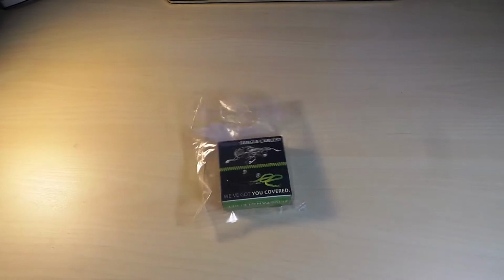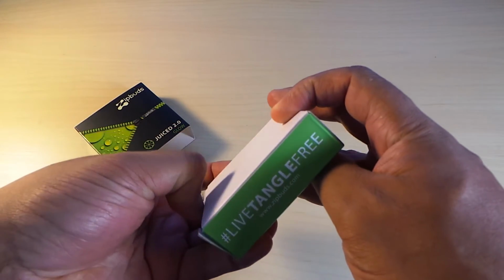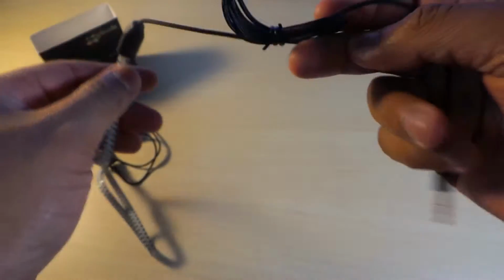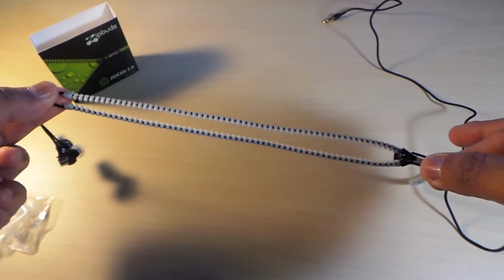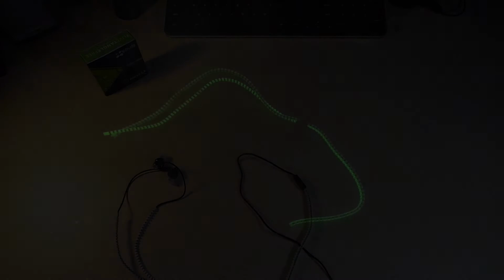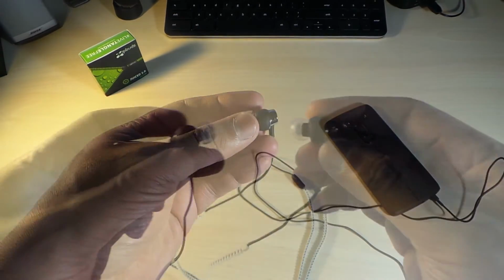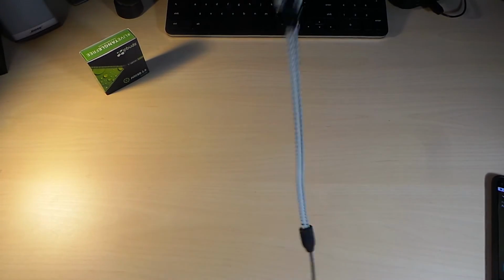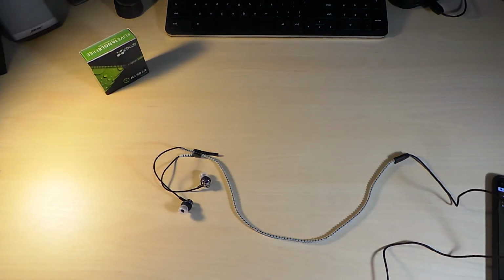Glowing Zip Up tanglefree headphones Zipbuds Unboxing plus sound demo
Zipbuds JUICED 2.0 Never Tangle Earbuds Featuring ComfortFit2 Technology, Glow in the Dark

4th Generation Patented Zip buds Cabling: Never Tangles
ComfortFit2 Technology: Angled ear bud shape stays in your ear no matter what
Breakthrough "Vertebrae" design ensures lightweight flexibility - 20% lighter than ever before
Precision Tuned: Powerful bass and crystal clear highs suit all music styles
Earbuds that survive your lifestyle: Military-Grade fibers for lasting durability

Heart disease.
Cancer (malignant neoplasms)
Chronic lower respiratory disease.
Accidents (unintentional injuries)
Stroke (cerebrovascular diseases)
Alzheimer's disease.
Diabetes (diabetes mellitus)
Influenza and pneumonia.

1,306,034 males
1,290,959 females

Heart disease
Cancer
Accidents
Stroke
Alzheimer's disease
Diabetes
Influenza and pneumonia
Kidney disease
Suicide